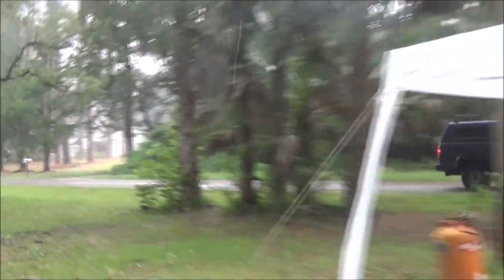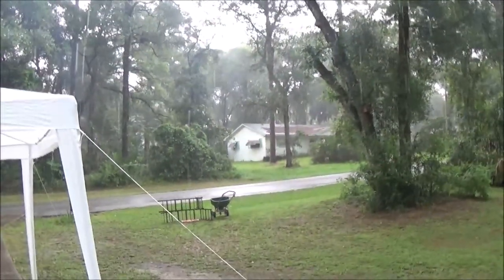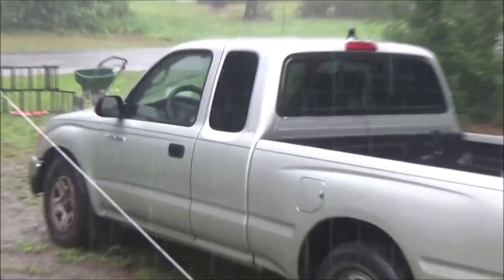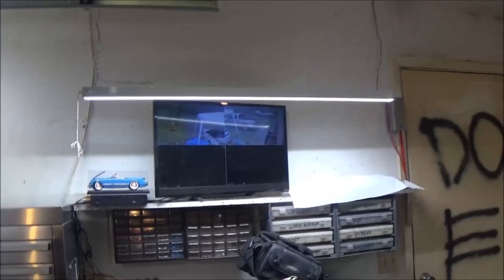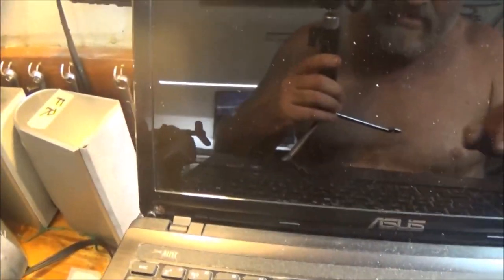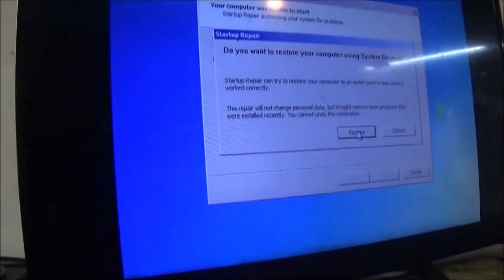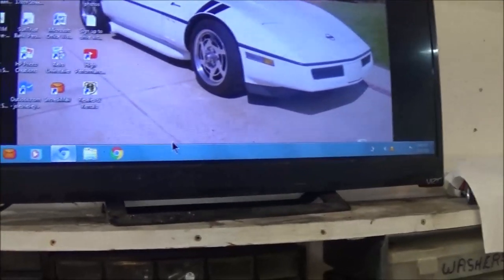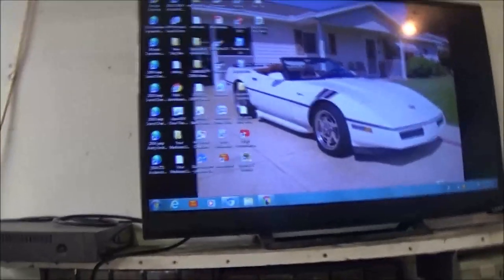Checking Out An Asus Laptop During A Rain Storm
not sure if i can get this working right, but i'm going to try.